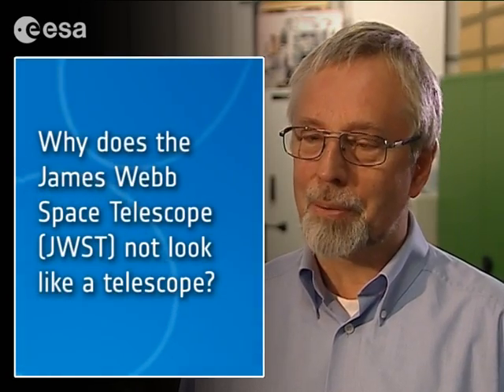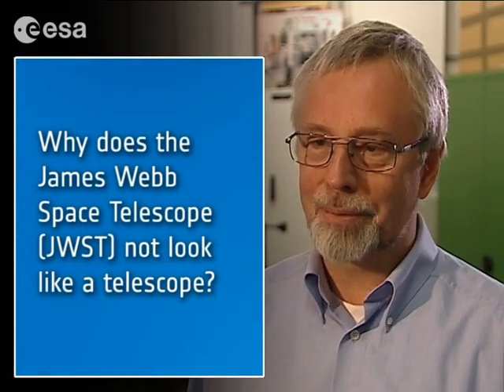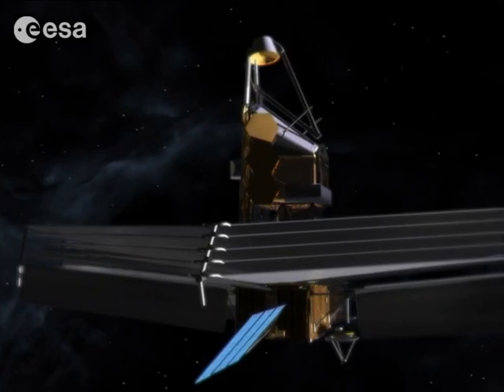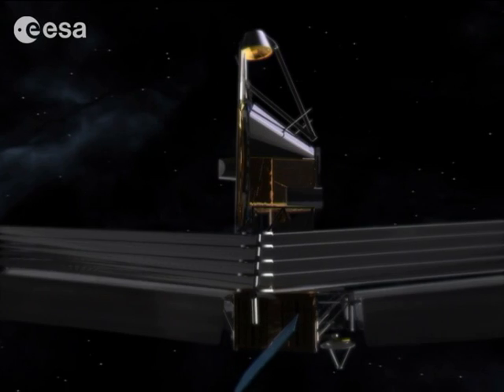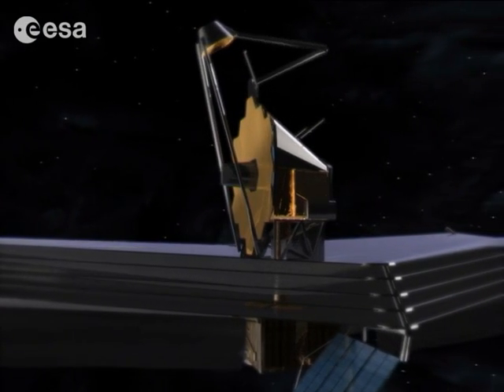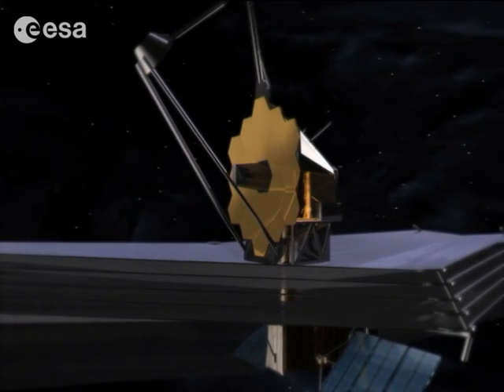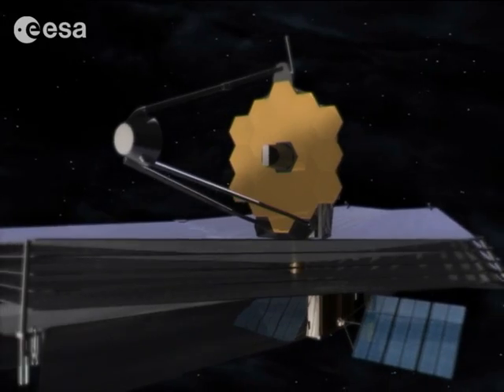The James Webb Space Telescope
JWST will be almost three times the size of Hubble, and has been designed to work best at infrared wavelengths. This will allow it to study the very distant Universe, looking for the first stars and galaxies that ever emerged. Bob Fosbury, Head of European Hubble Collaboration, explains.